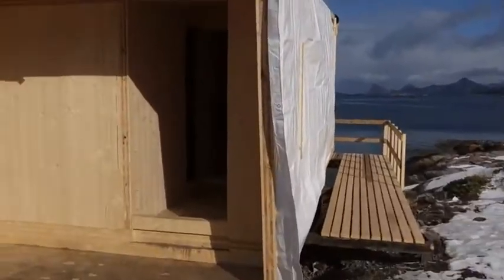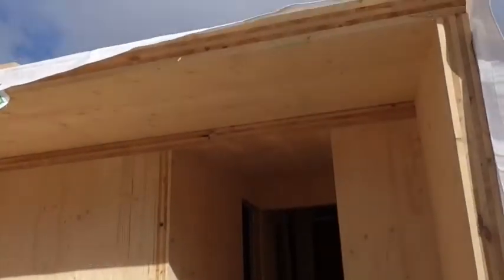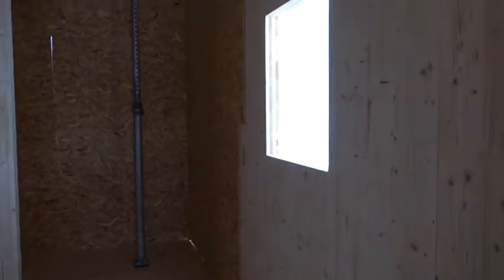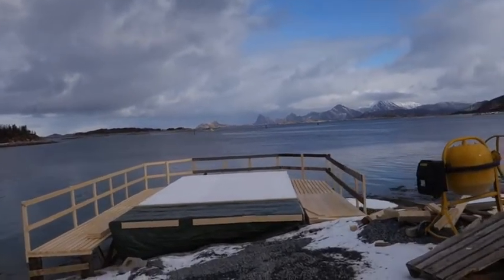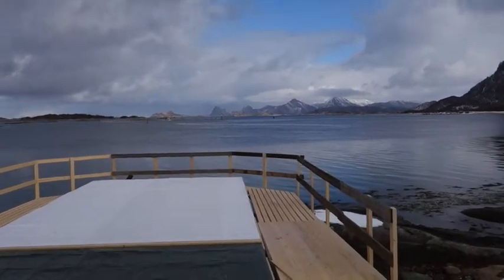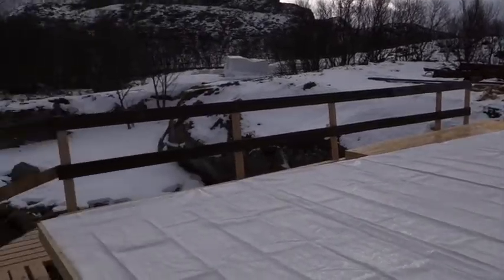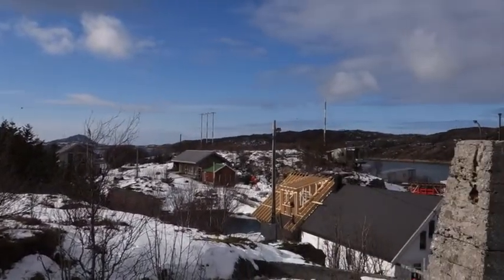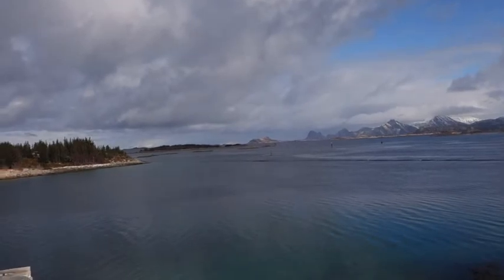Manshausen new Seacabins 2018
We are building thee new seacabins at Manshausen, ready in early June 2018.